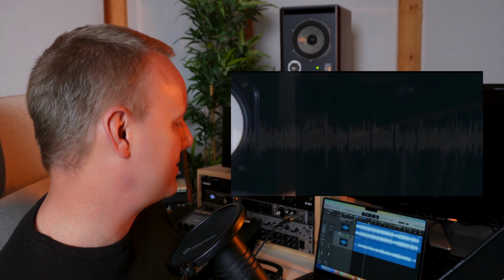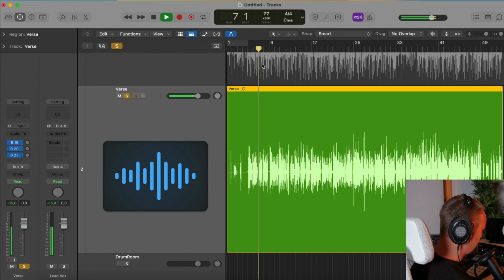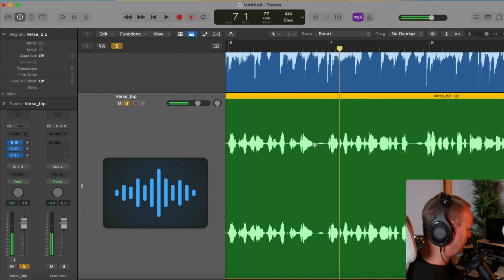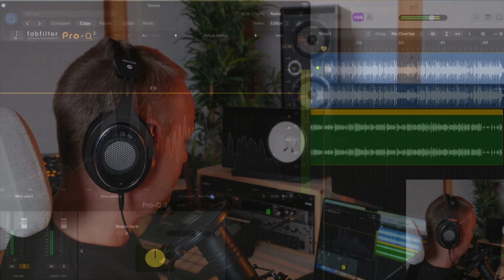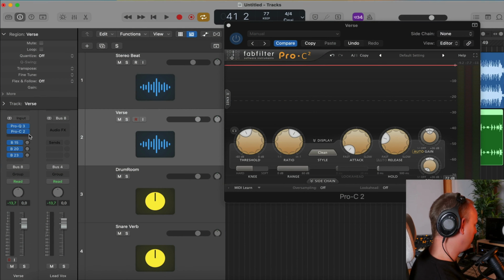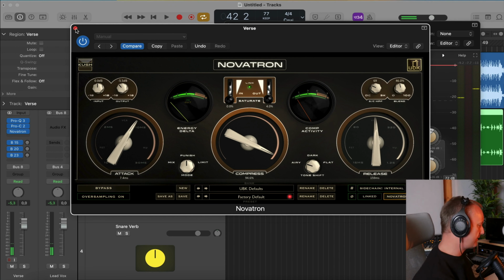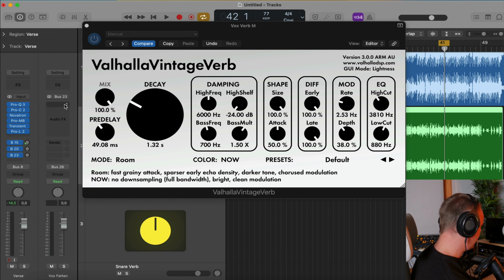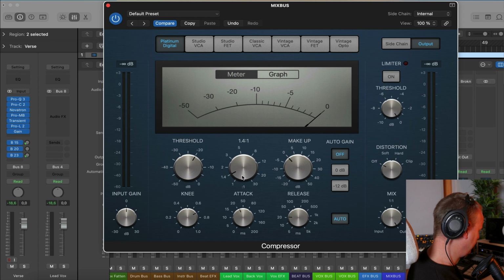How I Mix Rap Vocals (Complete Studio Session pt. 1)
In this video, I mix a rap vocal to a beat, and share with you every step in the process. Perfect for beginners!

In the video, I use third-party plugins, but everything can be achieved with stock or free as well.

This is part 1, where I just do the basics. In part 2, I'll go some layers deeper and share some more advanced mixing techniques. I'll link to it here when it's published.

Novatron (Kush)
RX De-breath (Izotope)
Pro-Q 3, Pro-C 2, Pro-MB and Pro-L (Fabfilter)
Trackspacer (Wavesfactory)

0:00 Intro
0:55 Overview
2:13 Mix prep
4:44 Clean up tracks
11:46 Subtractive EQ
13:37 Compression
15:28 Coloring
19:41 Additive EQ
20:14 Limiting
21:02 Effects
23:06 Adjusting the vocal to the beat
24:29 Bus compression